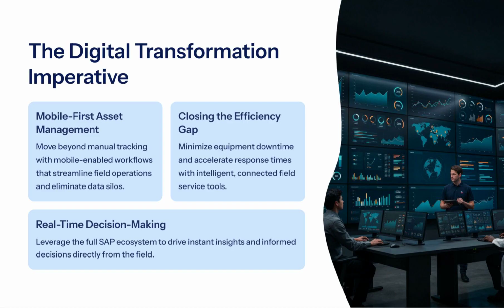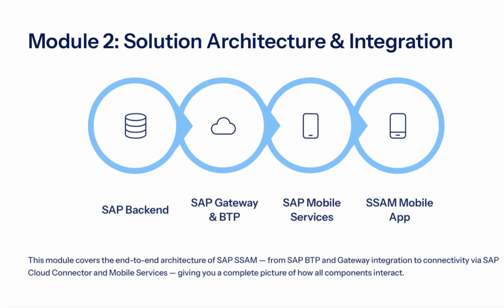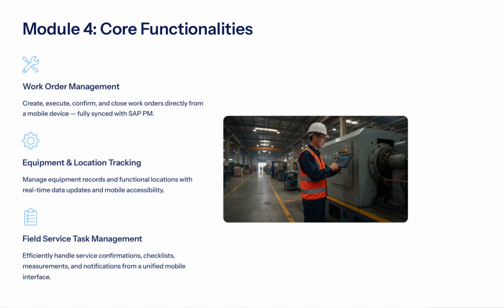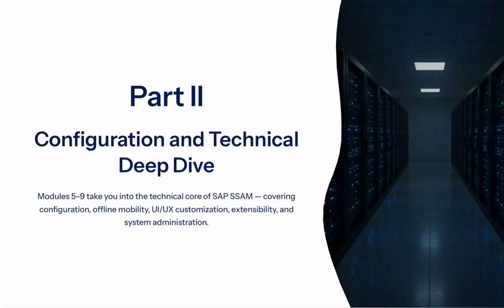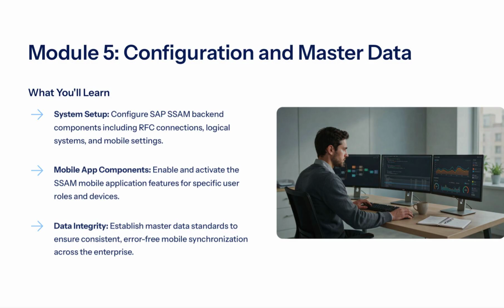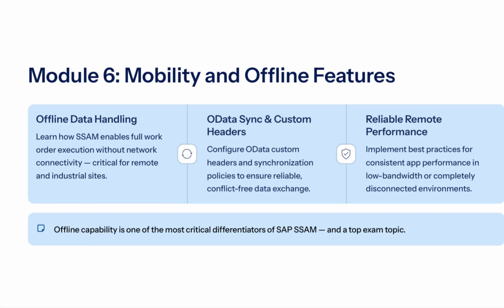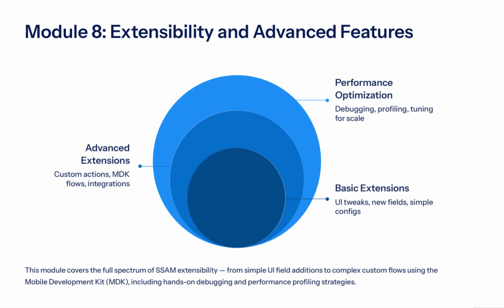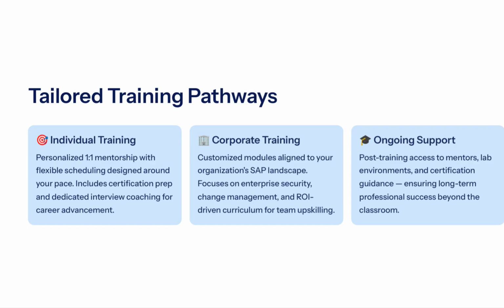SAP SSAM Training | Online Certification Course | by Vistasparks Solutions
Master SAP SSAM (SAP Service and Asset Manager) and gain expertise in mobile asset management, maintenance operations, work order management, field service, equipment management, offline functionality, and enterprise asset management.

Our comprehensive SAP SSAM Training program is designed to help professionals manage maintenance and service operations efficiently using SAP Service and Asset Manager. This hands-on training provides practical exposure to real-world asset maintenance, field operations, work orders, notifications, and mobile workforce scenarios.

SAP SSAM Consultants
SAP PM Consultants
SAP EAM Consultants
Maintenance Professionals
Field Service Professionals
Asset Management Professionals
SAP Functional Consultants
Mobile Application Professionals
IT Professionals
Corporate Teams & Organizations

Individual Training

• Beginner to advanced level learning
• Hands-on SAP SSAM practical sessions
• Real-world asset management projects
• Certification guidance and career support

Corporate Training

• Customized training based on organizational requirements
• Mobile asset and maintenance management strategies
• Field service optimization solutions
• Production-ready implementation practices

Course Agenda (Module-wise)

Module 1: Introduction to SAP SSAM

• Overview of SAP Service and Asset Manager
• Mobile Asset Management Concepts
• SAP SSAM Architecture
• Enterprise Asset Management Overview
• Industry Applications

Module 2: SAP SSAM Architecture

• Application Components
• Mobile Application Architecture
• SAP Backend Integration
• SAP Mobile Services Integration
• System Landscape Overview

Module 3: Mobile Application Setup

• SAP SSAM Installation
• Application Configuration
• User Setup
• Device Configuration
• Mobile Application Management

Module 4: Work Order Management

• Work Order Overview
• Work Order Creation
• Work Order Assignment
• Work Order Execution
• Work Order Completion

Module 5: Notifications & Maintenance Operations

• Maintenance Notifications
• Notification Processing
• Maintenance Activities
• Technical Object Management
• Maintenance History

Module 6: Asset & Equipment Management

• Asset Management Concepts
• Equipment Management
• Functional Locations
• Asset Inspection
• Asset Maintenance

Module 7: Field Service Management

• Mobile Workforce Management
• Field Service Operations
• Task Assignment
• Service Execution
• Technician Productivity

Module 8: Offline & Online Functionality

• Offline Data Access
• Data Synchronization
• Mobile Data Management
• Offline Work Processes
• Connectivity Management

Module 9: SAP SSAM Integration

• Integration with SAP S/4HANA
• Integration with SAP PM
• Integration with SAP EAM
• End-to-End Asset Management Processes

Module 10: Security & Administration

• Mobile Security
• Access Control
• Application Administration

Module 11: Hands-on Projects & Case Studies

• Mobile Asset Management Project
• Work Order Management Exercises
• Field Service Scenarios
• Maintenance Management Case Studies
• Industry-Based SAP SSAM Projects

Module 12: Certification & Career Guidance

• SAP SSAM Certification Preparation
• Best Practices & Troubleshooting
• Career Opportunities in SAP Asset Management
• Industry Trends and Future Scope

Industry-Relevant Curriculum
Hands-on Practical Projects
Expert Trainers
Real-world Mobile Asset Management Scenarios
Certification & Career Guidance
Flexible Learning Schedule
Live Project Exposure

Key Features

• Expert-Led Training Sessions
• Live SAP SSAM Environment Access
• Dedicated Doubt-Clearing Support
• Real-Time Asset Maintenance & Field Service Scenarios
• SAP S/4HANA, PM, EAM & Mobile Integration Knowledge
• Certification Guidance

Advance your career in SAP SSAM, SAP Service and Asset Manager, Mobile Asset Management, Work Order Management, Field Service, Equipment Management, Maintenance Operations, and Enterprise Asset Management with SAP SSAM Training by Vistasparks Solutions and become industry-ready.

📩 Contact Vistasparks Solutions for enrollment & inquiries